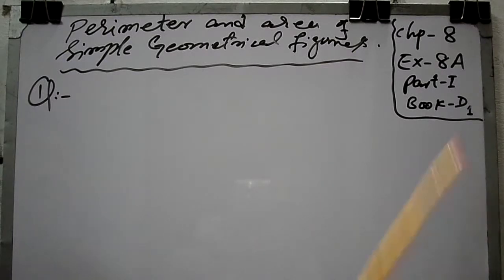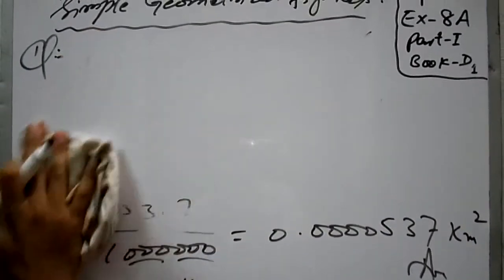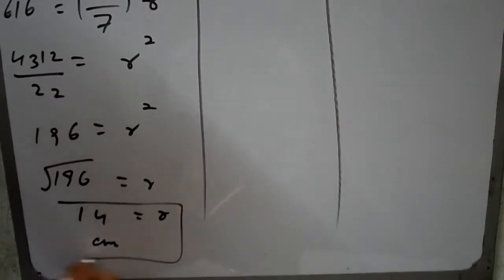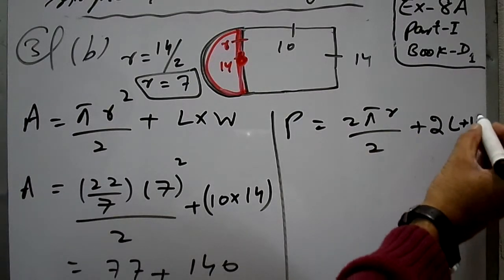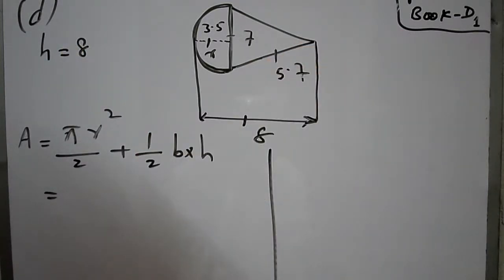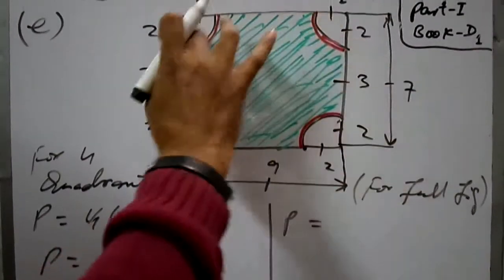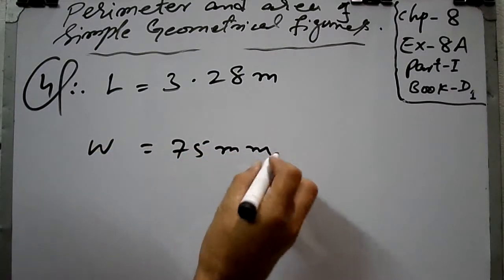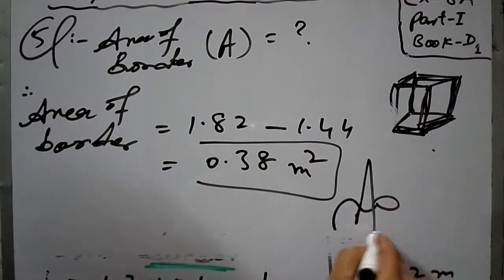D1 MATH CHP-8 EX-8A (PART-I) PERIMETER AND AREA OF SIMPLE GEOMETRICAL FIGURES O-LEVEL